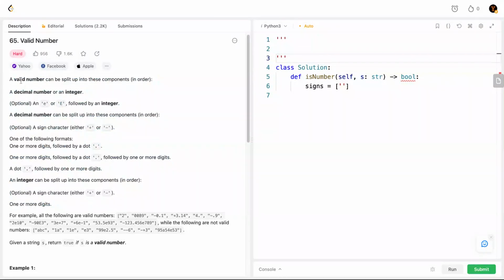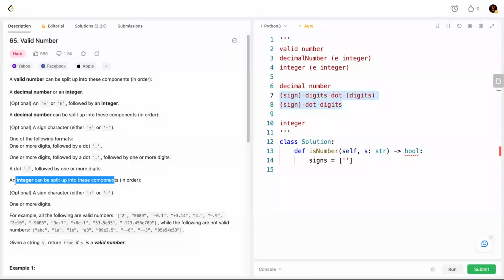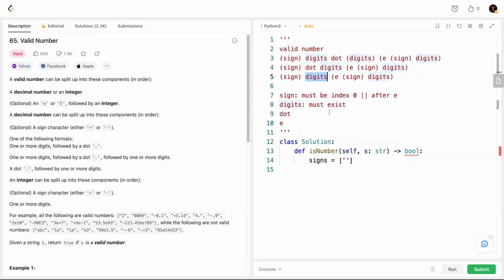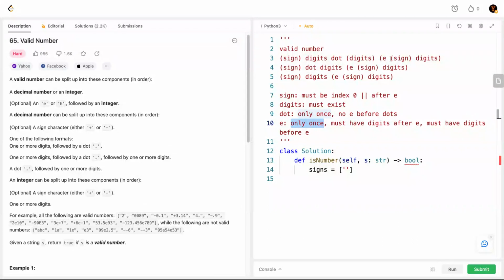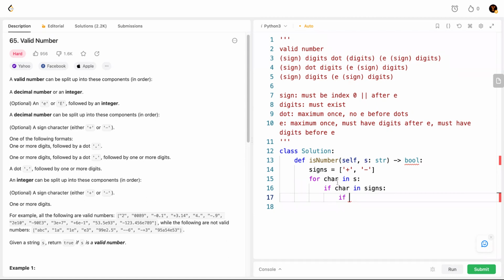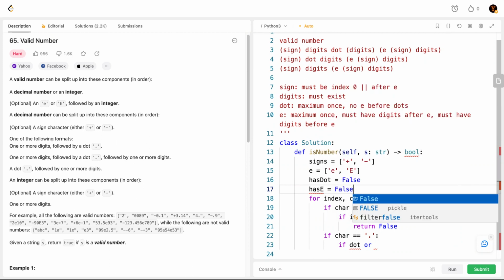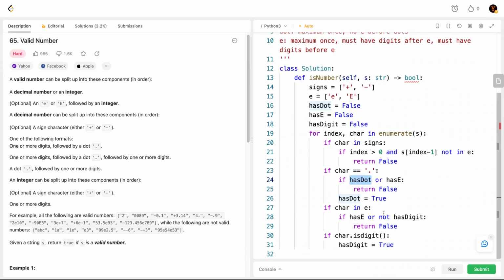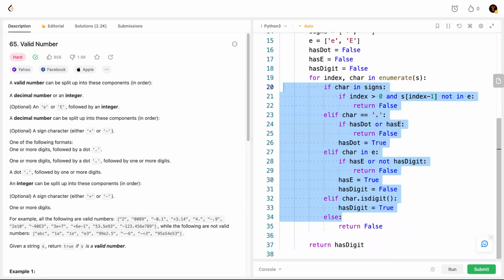Leetcode 65 - Facebook Interview Question